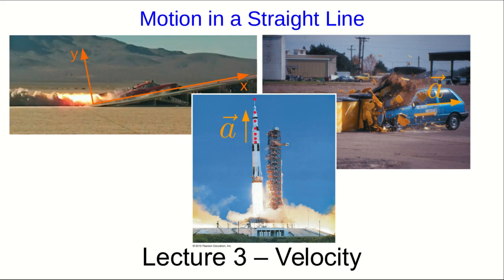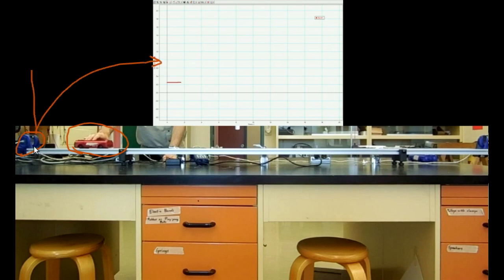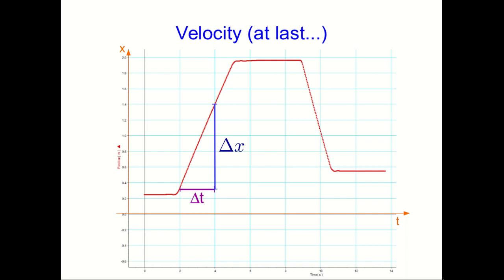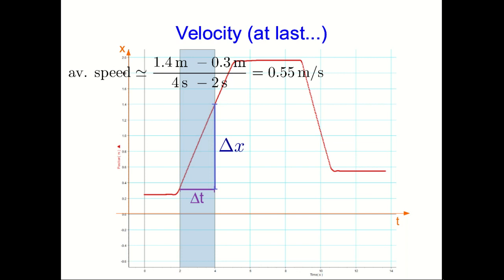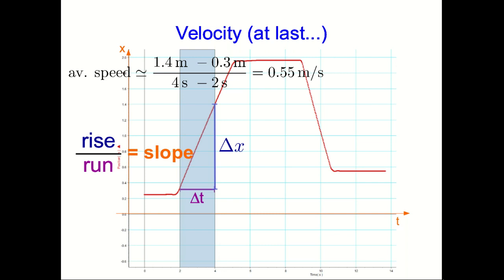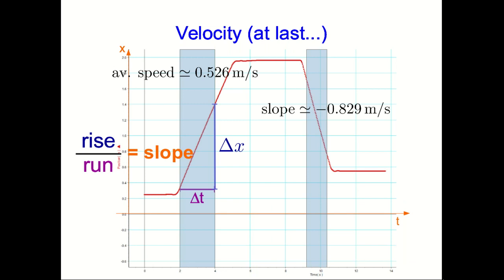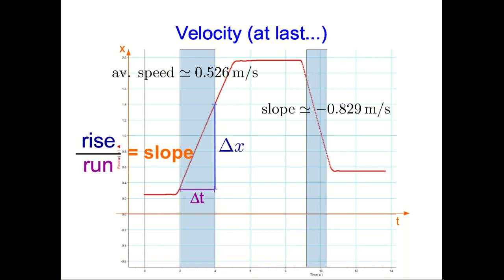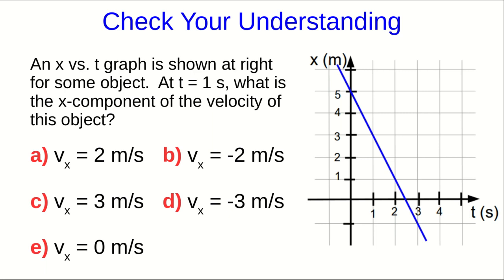CBU PHYS 1104 - Motion in a Straight Line Lecture 3: Velocity (Part 1)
We build on the methods of interpreting graphs from the last lecture to find velocity.